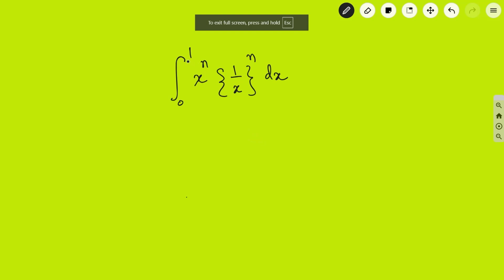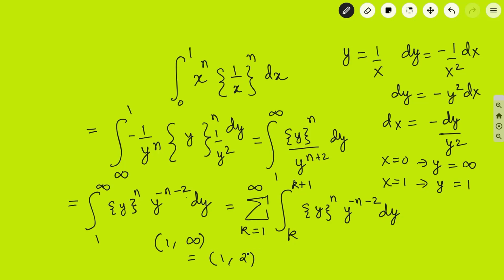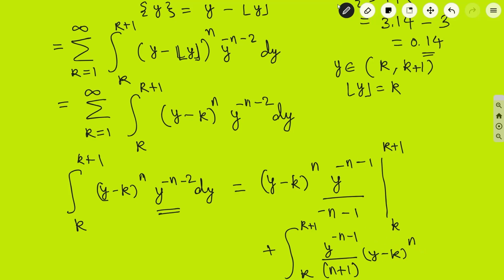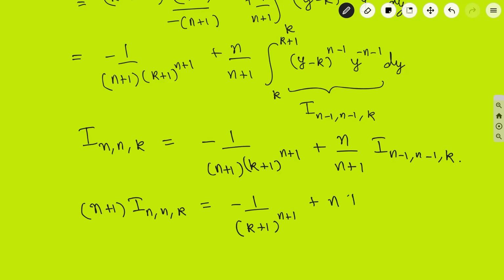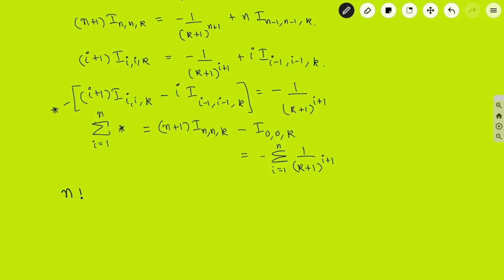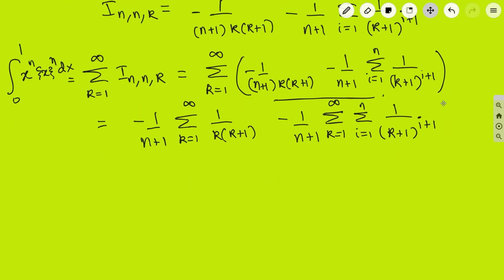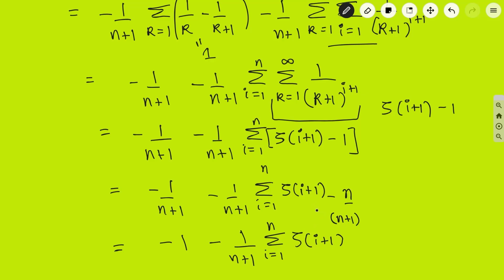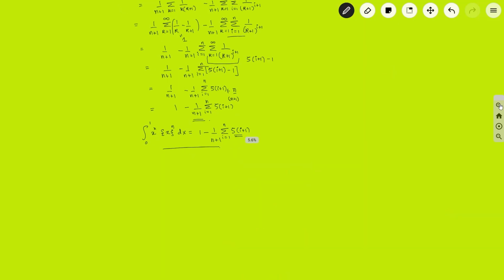Unusual integral!!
Hey math nerds! Here's another integral this time we are dealing with fractional parts.

00:00 - Start
00:30 -The integral
1:06 - Change of variables
3:02-Break the integral
4:36-The trick!!
5:55-Things becomes easier!
7:08-Integration by parts
11:05-The recursive formula
17:17-The final formula
18:27-The integral
20:18-The double sum (swap sums)
21:46-The reimann!!
23:10-My mistake!
25:25-Mistake corrected
26:31-Finally!!